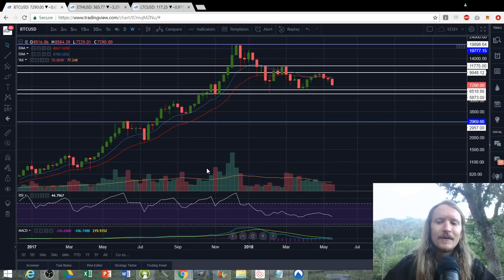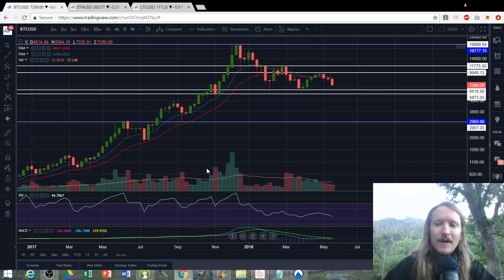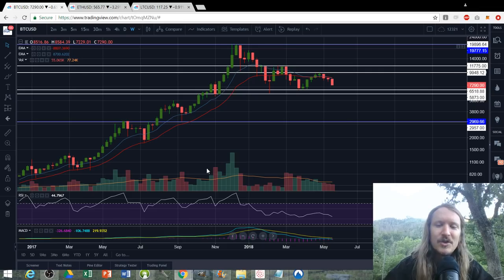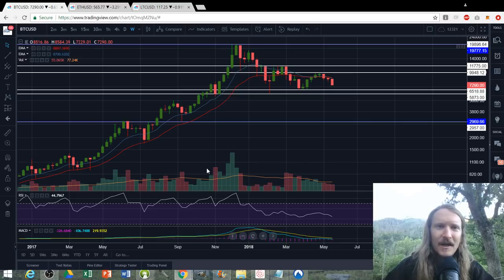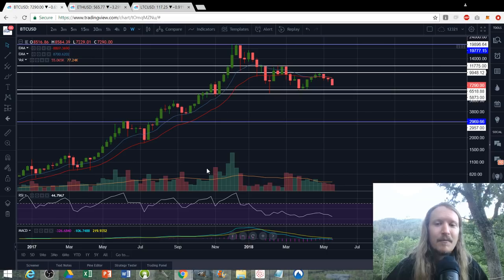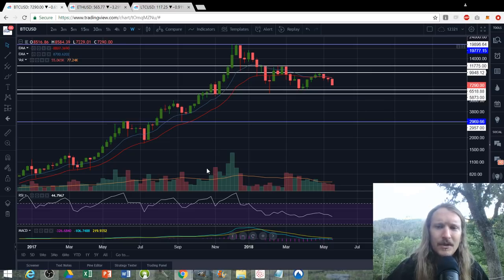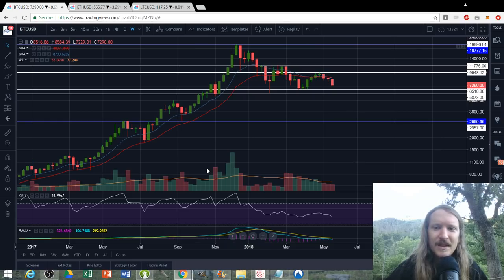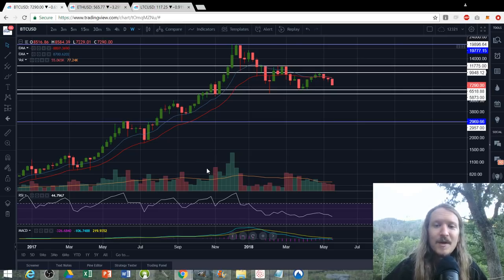Bitcoin Ethereum Litecoin Technical Analysis Chart 5/27/2018 by ChartGuys.com